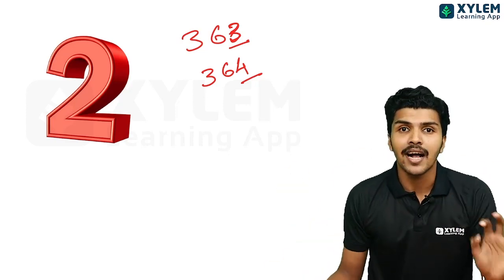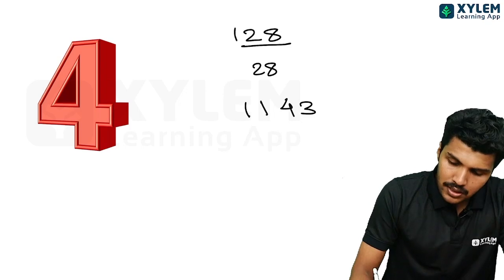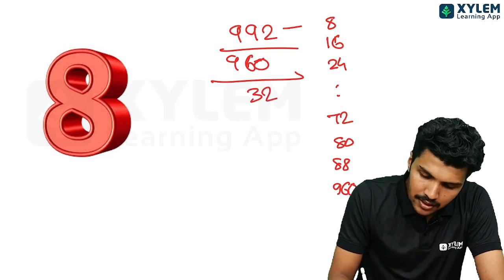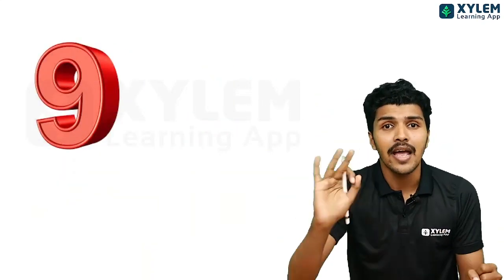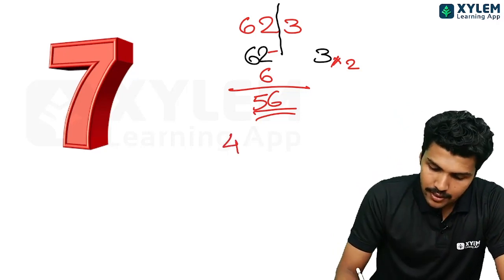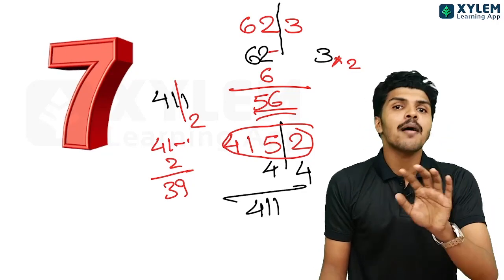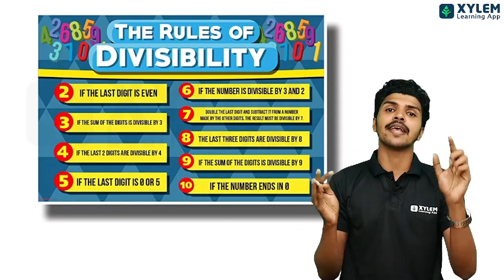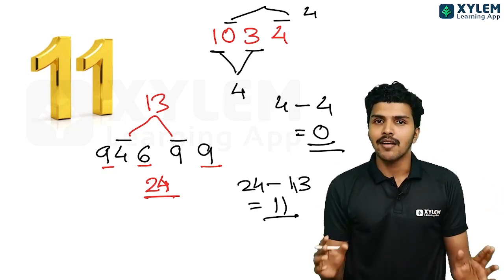USS SPECIAL DIVIDE ചെയ്യാതെ MULTIPLE ആണോന്ന് നോക്കാം. | XYLEM CLASS 8 & 9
👋HELLO LEARNERS!!